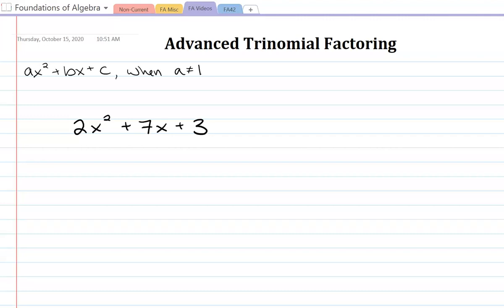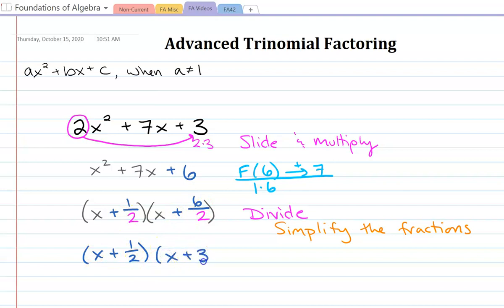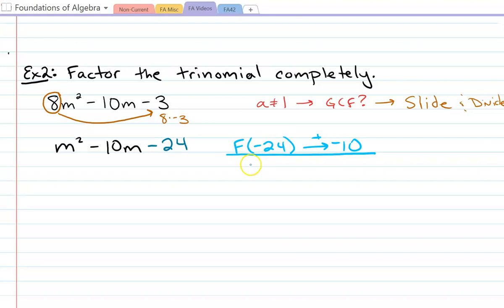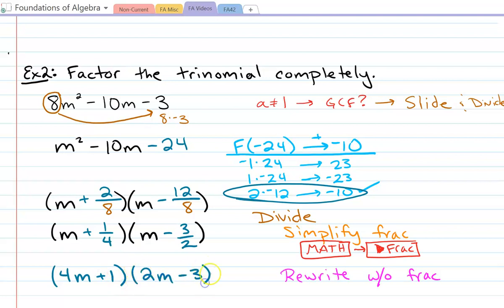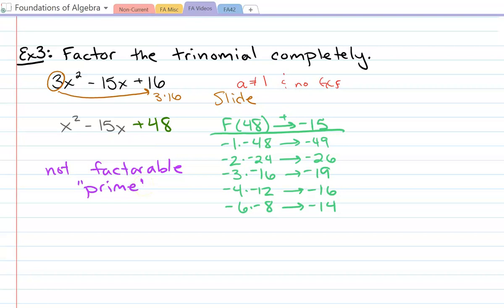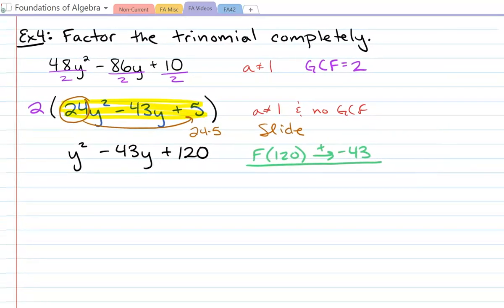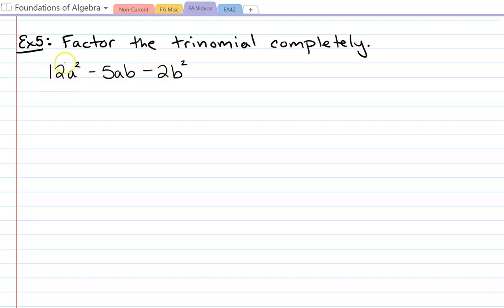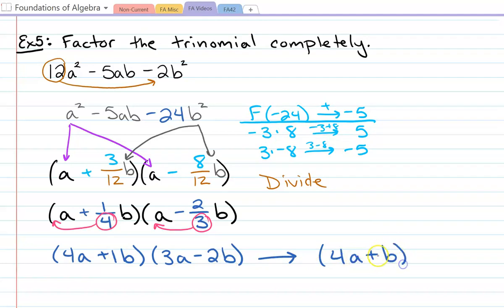Slide N Divide Method of Factoring Advanced Trinomials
Factoring Tutorials - Part 04
Factoring Advanced Trinomials using Slide-and-Divide Method